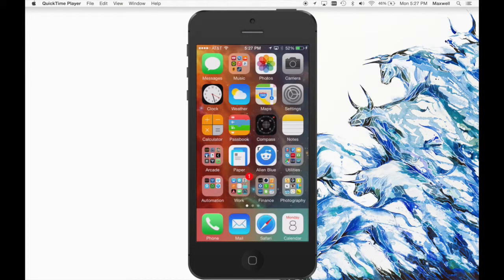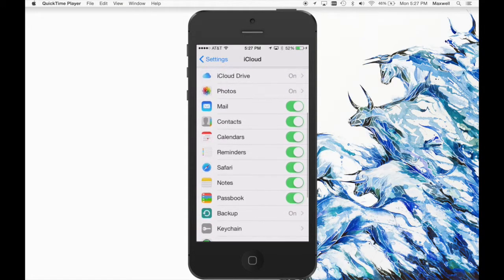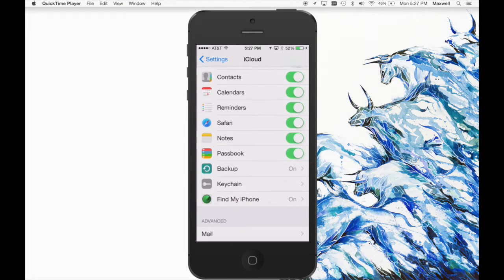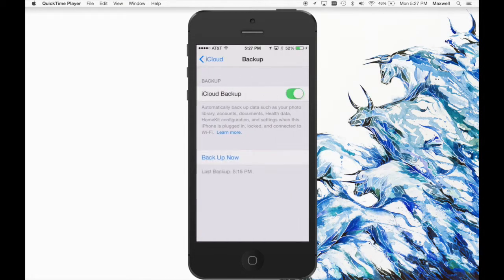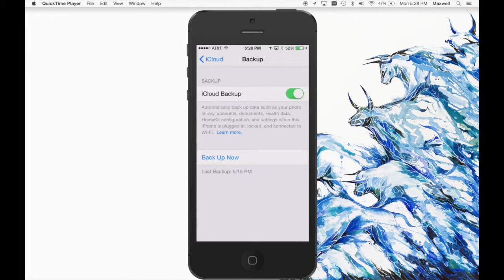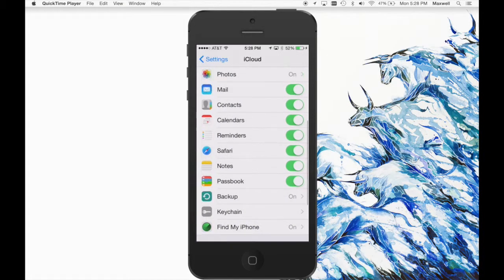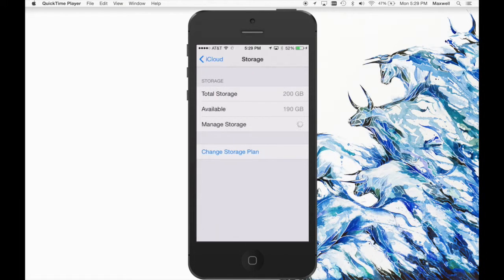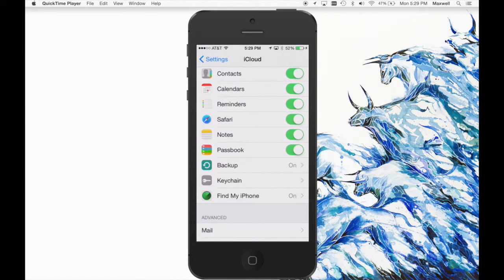iCloud back Up Tech Tip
Still unsure of what "The Cloud" is? This weeks tech tip walks you through how to set up and manage your iCloud setting on your iOS device. Still need more info? check out one of our workshops every Saturday!